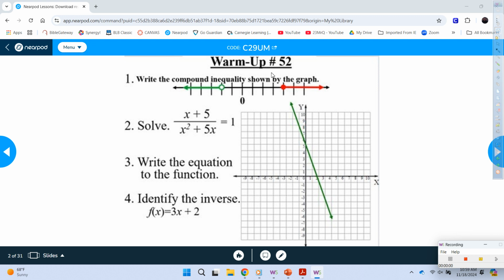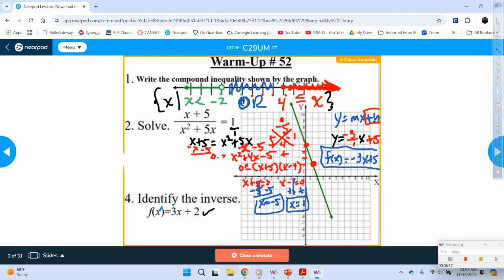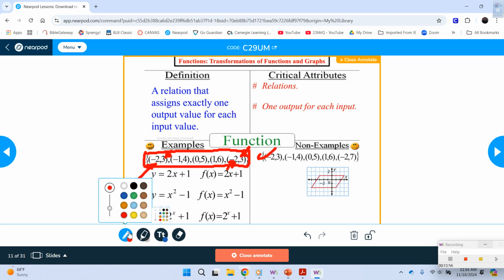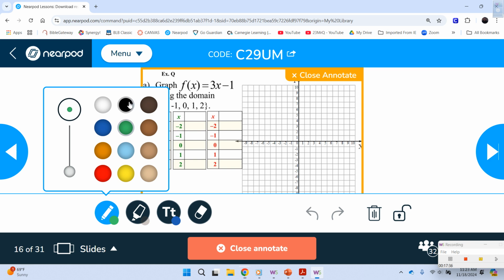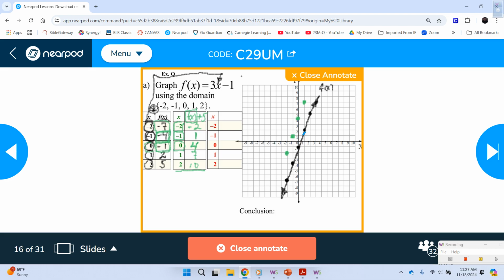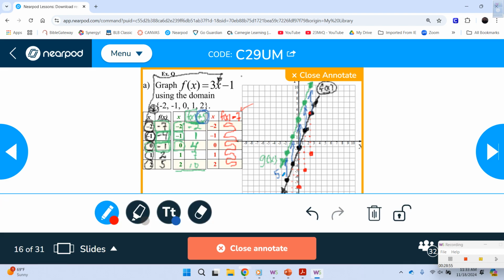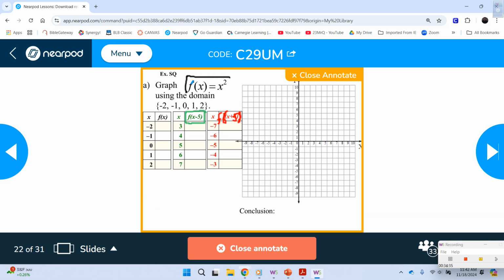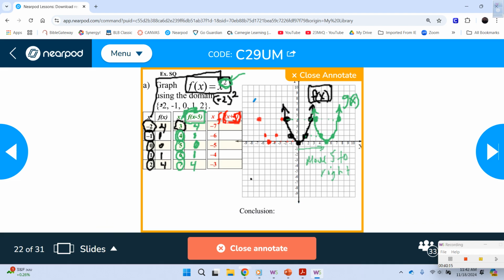Mr. Q's Intro to Function Transformations (K and H)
Students are introduced to PARAMETERS H and K for Function Transformations.